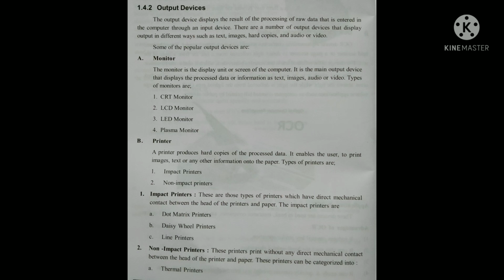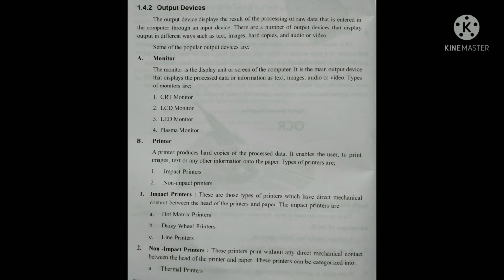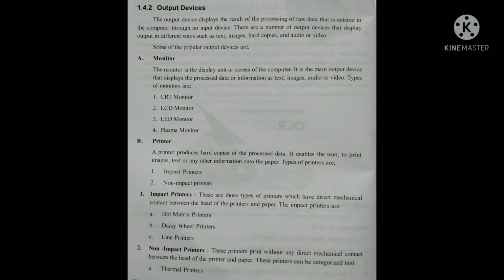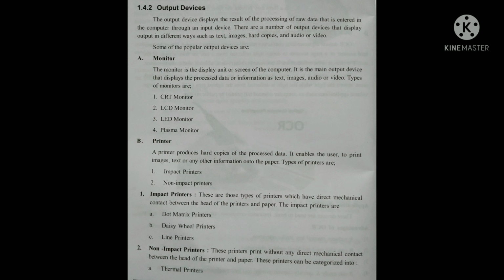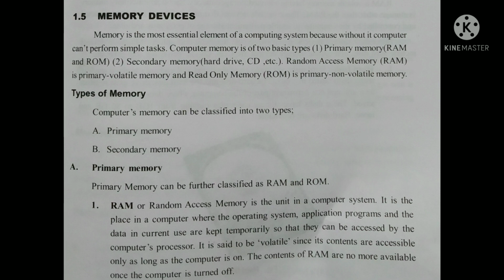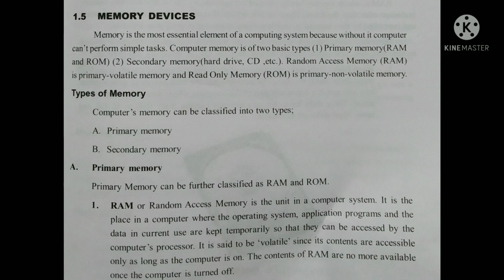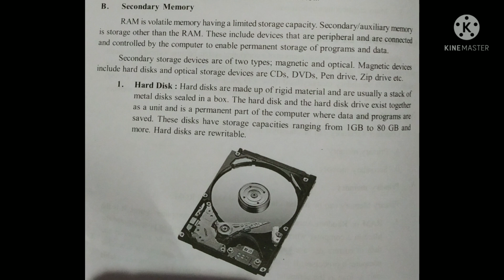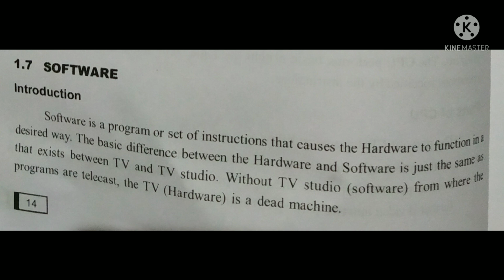output devices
output devices and memories